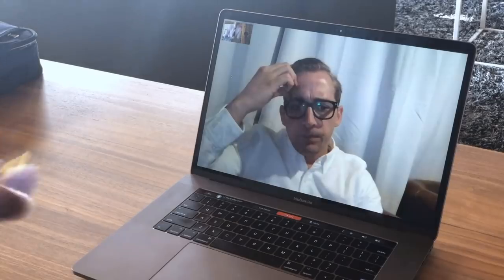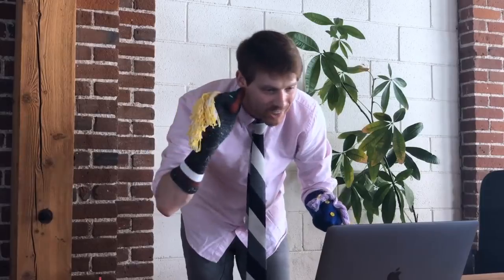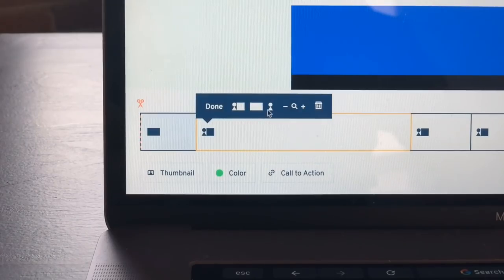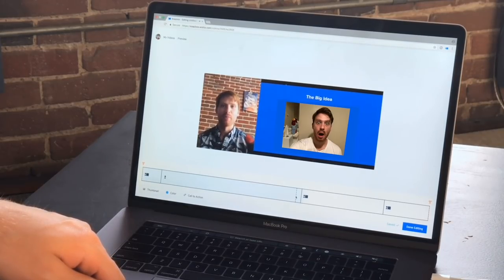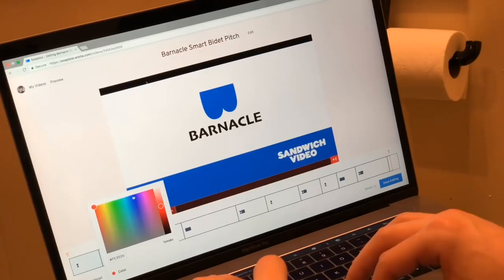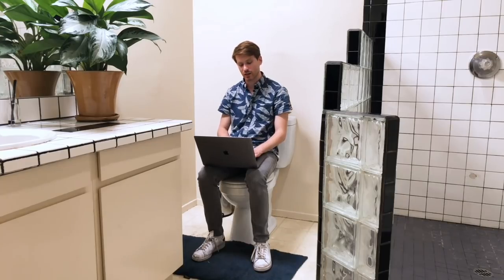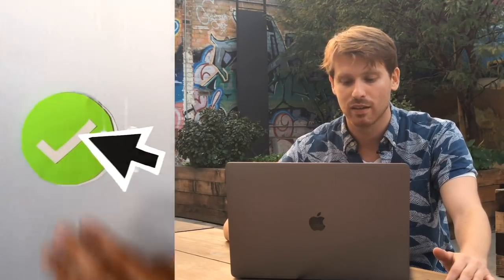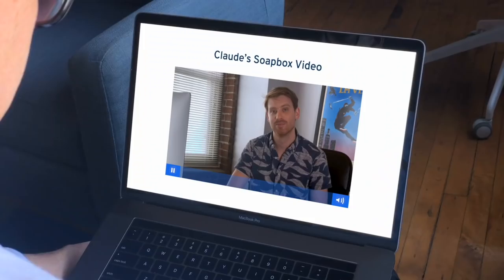This ad for Soapbox cost $1,000 to produce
It was shot on an iPhone by Sandwich Video in Los Angeles, California.

Soapbox is free screen and webcam recording tool from Wistia, designed for pitches, presentations, tutorials, product demos and more.